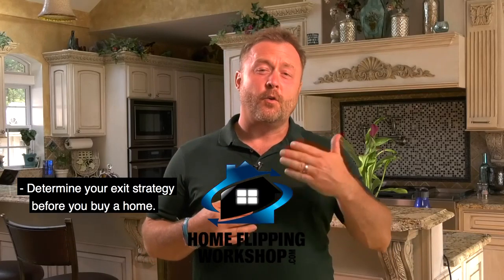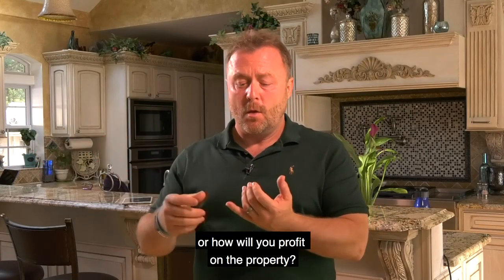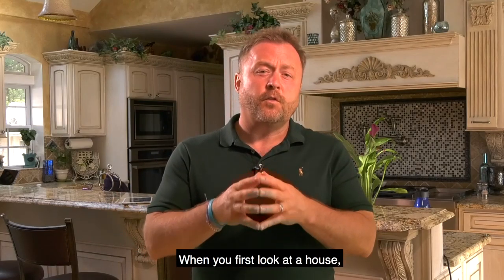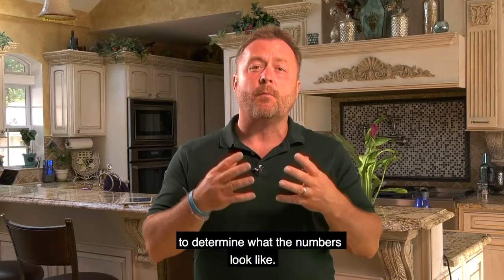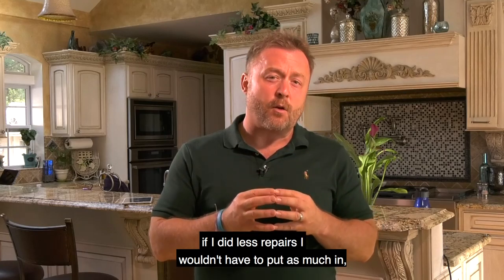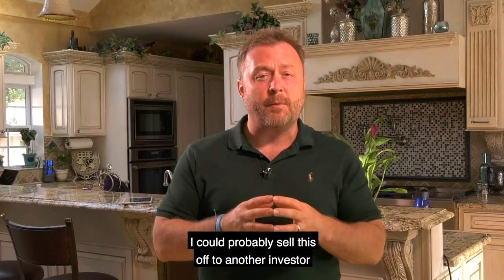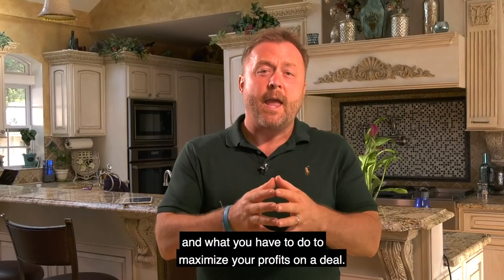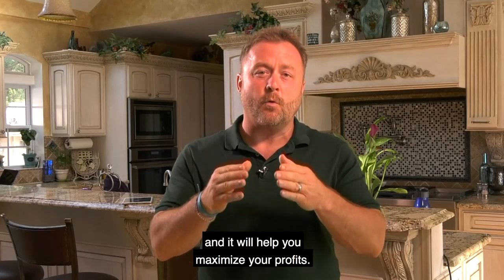Determine Your Exit Strategy - Glenn and Amber's Home Flipping Tips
Like everything in life you need a good exit strategy. You need to know how you plan to end your flip before even buying the property.